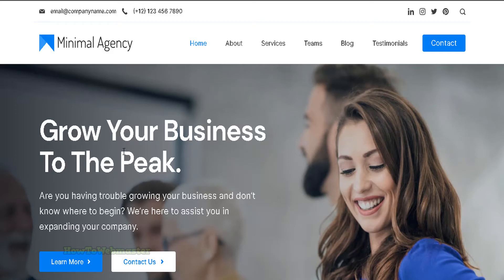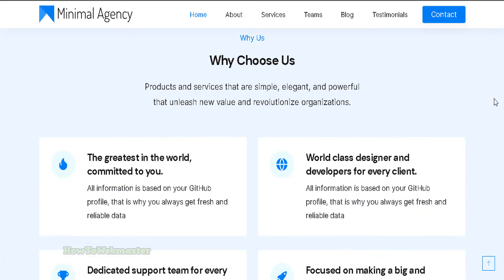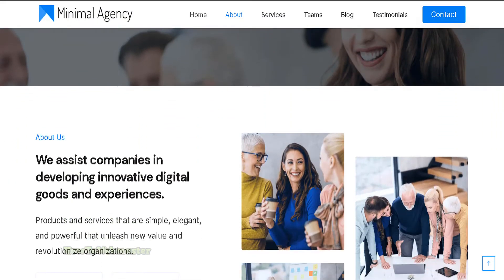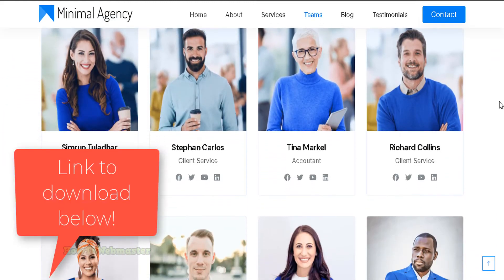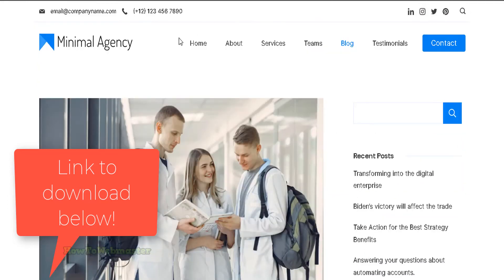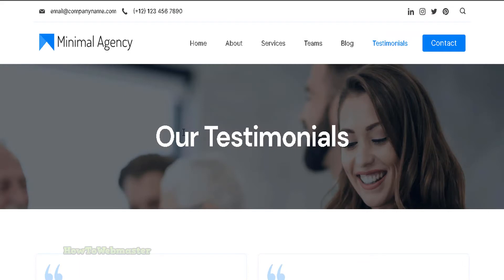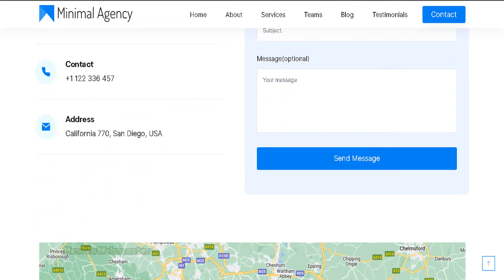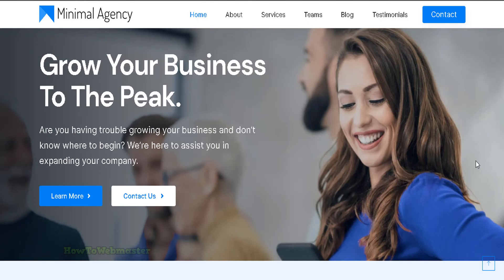Download Best Free Wordpress Business Theme - Rishi Minimal Agency WP Template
Download one of the best free wordpress business agency theme (Rishi). This theme can be customized and used for just about any purpose: business, blogging, and even ecommerce compatible with woocommerce.